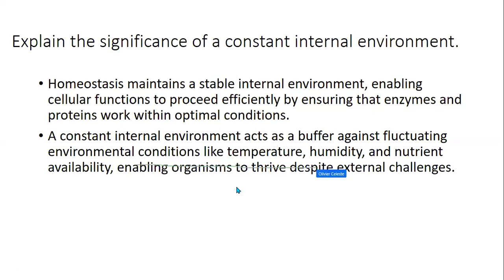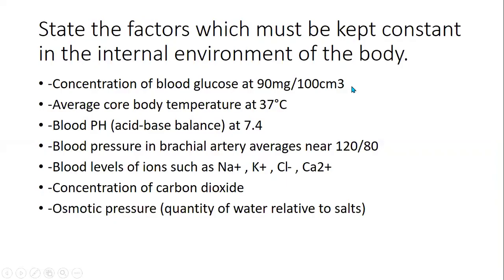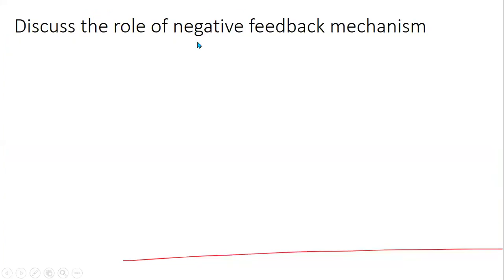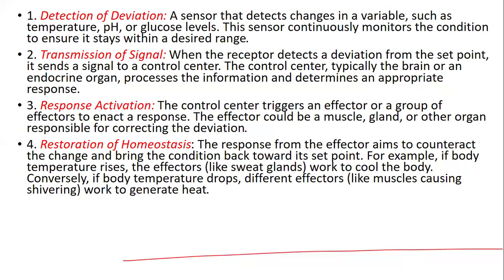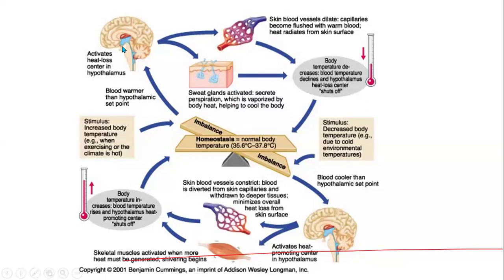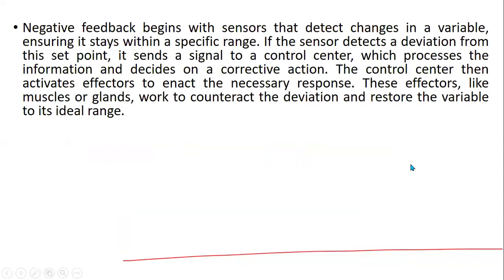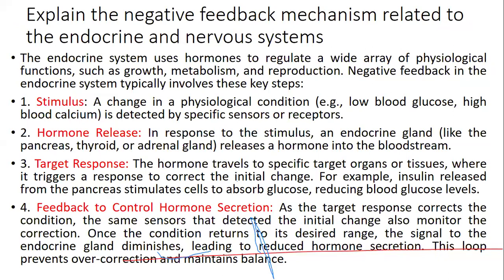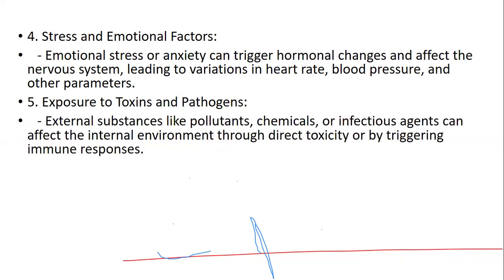S.6 BIOLOGY REVISION